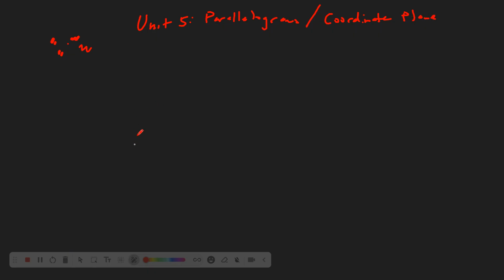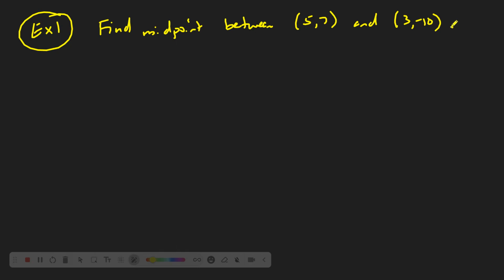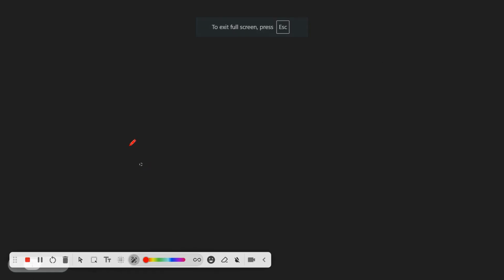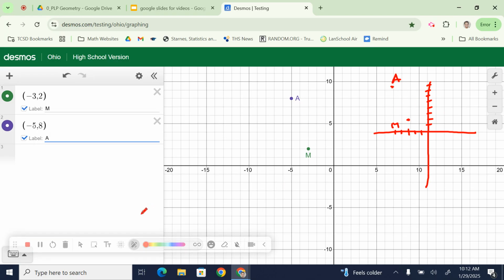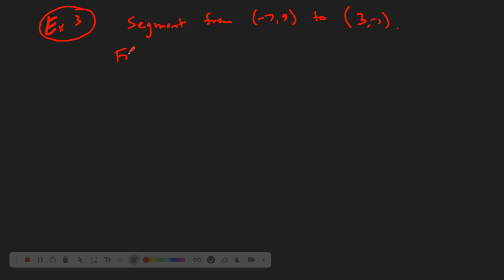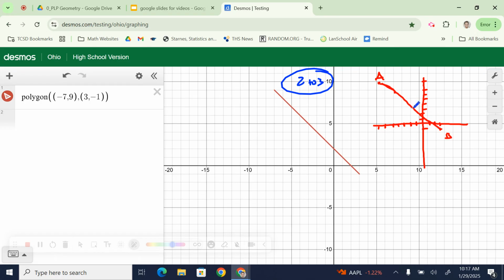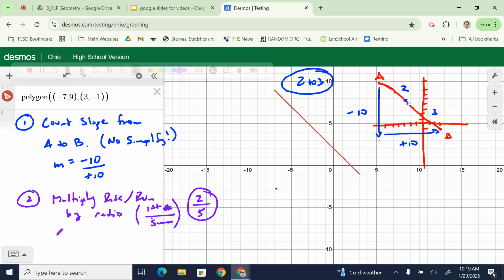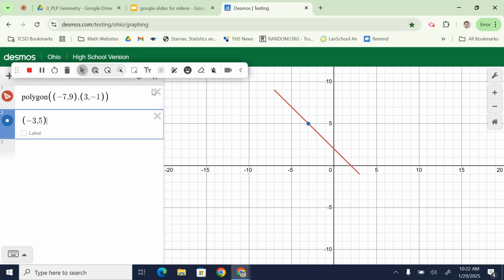PLP Geo Unit 5 #5 Midpoints/Ratio of Segments